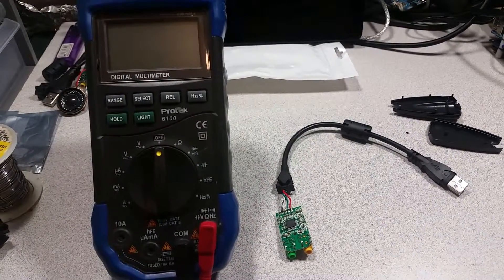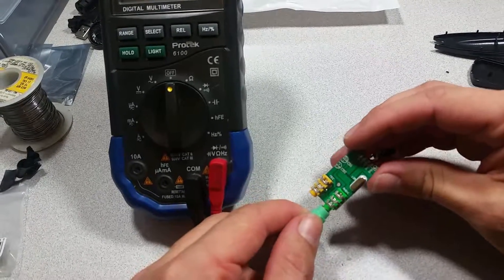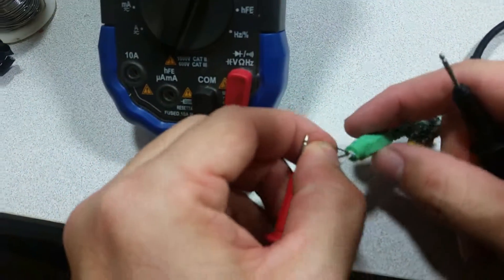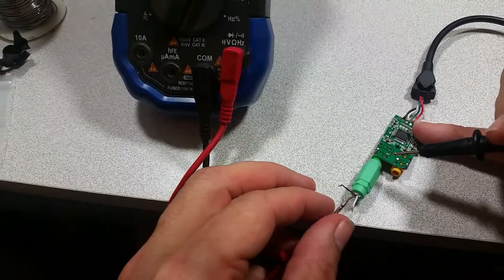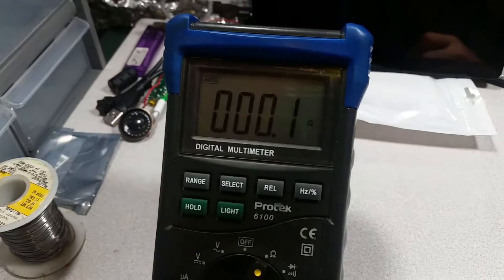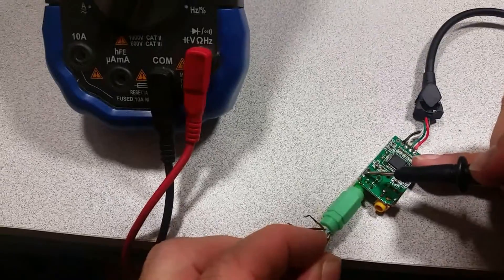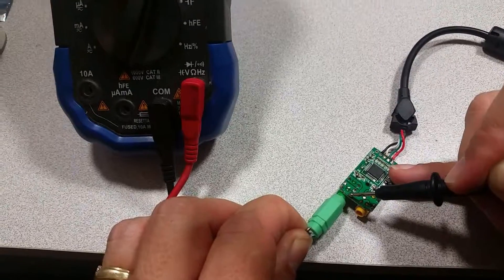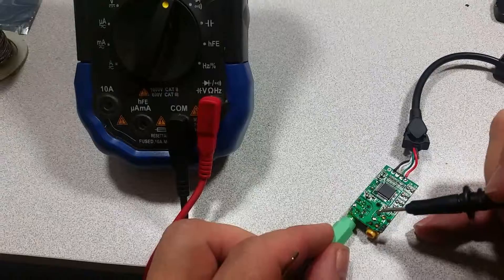USB Audio Adapter Mapping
I'm a software engineer, but I like to play with electronics (although I don't have much formal training). One of the basic tools for messing with electronics is a multimeter. With this tool, not only can voltages be determined, but also continuity - is Thing A and Thing B connected to each other?

This video shows how to figure out which pin on the ODROID USB Audio Adapter is connected to which wire on a 3.5mm headphone jack.